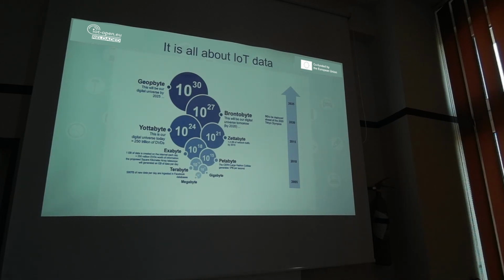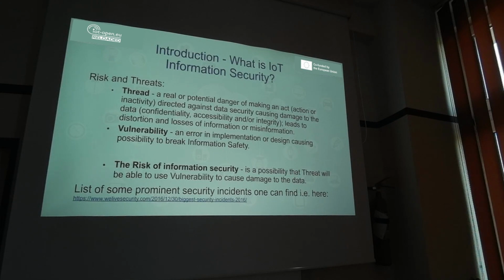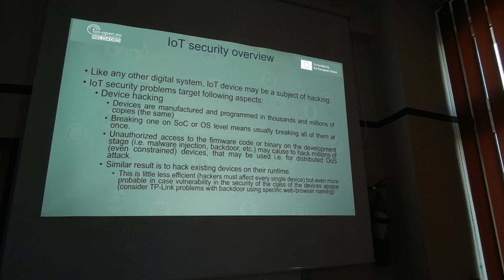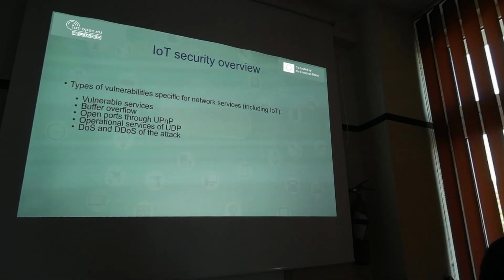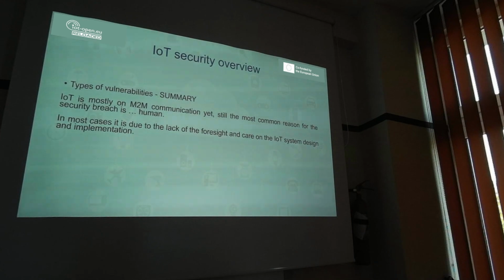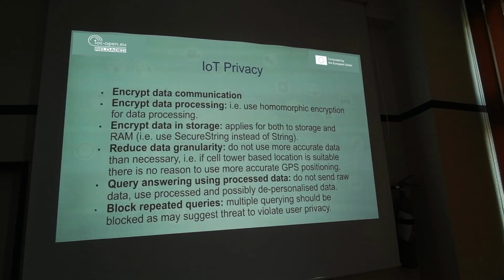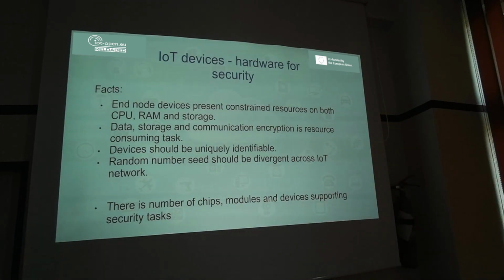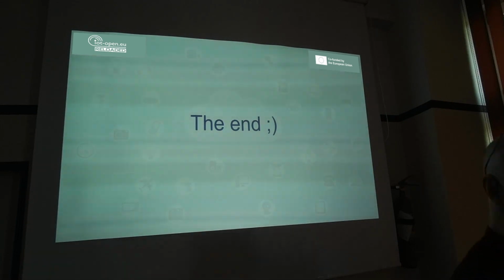Part 8 IoT Security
IoT devices are constrained digital systems that work in the Internet environment alongside other computers. Due to their constrained resources, automatic deployment, and mass scale, they are common targets for hackers. In this lecture, we define threats and vulnerabilities and then discuss how to minimise them. We also review privacy aspects in the IoT context and present methods to minimise sensitive data leaks. The final part contains some unusual examples of device hacking: light commands and the use of IoT devices for hacking WiFi.